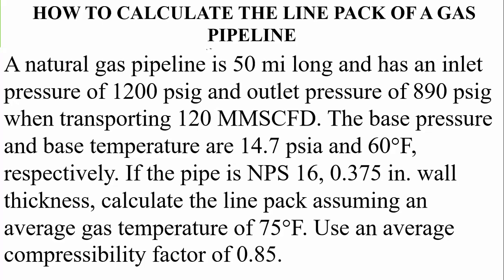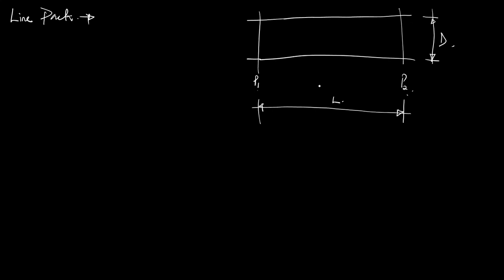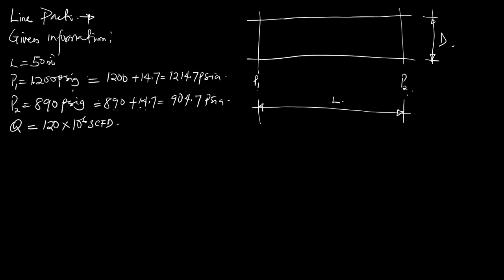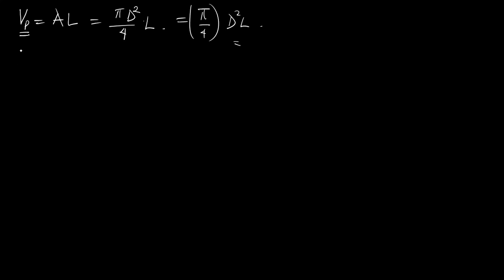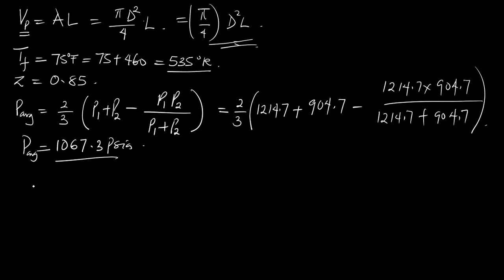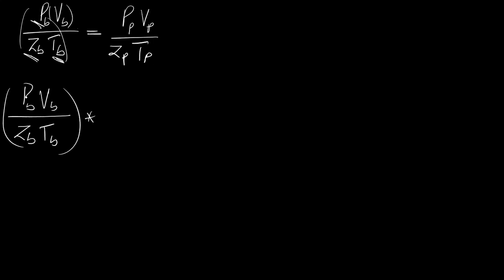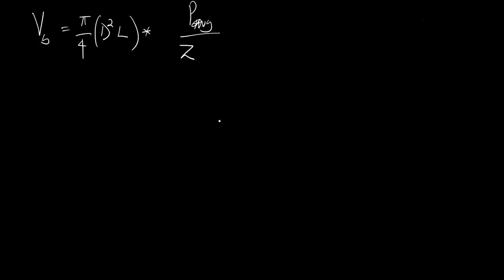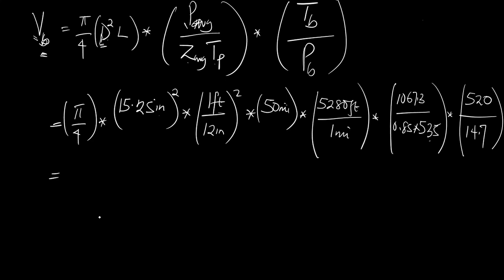How to calculate the line pack of a gas pipeline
In this video, we dive deep into the essential concept of line pack in gas pipelines. Calculating line pack is crucial for ensuring efficient gas transportation and maintaining pipeline integrity.

🔍 What You’ll Learn:

The definition of line pack and its importance in gas pipeline operations.
Step-by-step methods to calculate line pack, including the necessary formulas and variables.
Real-world examples to illustrate the calculation process.
Tips for optimising line pack for better pipeline management.
Whether you're a student, engineer, or simply curious about gas pipeline operations, this video will equip you with the knowledge you need to master line pack calculations.